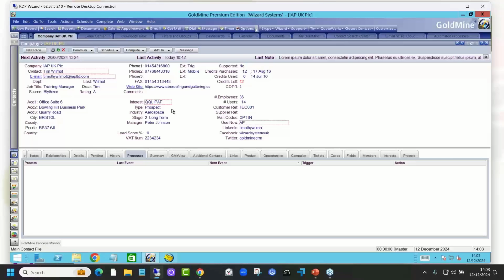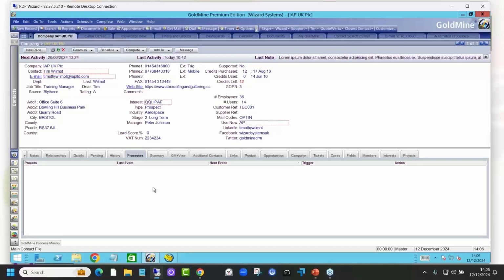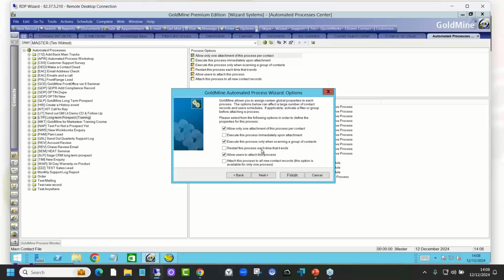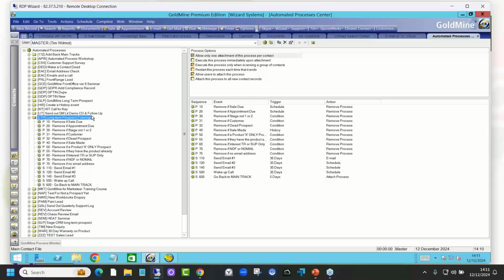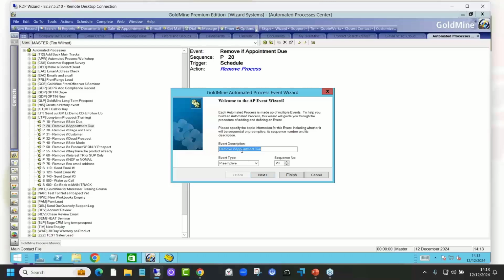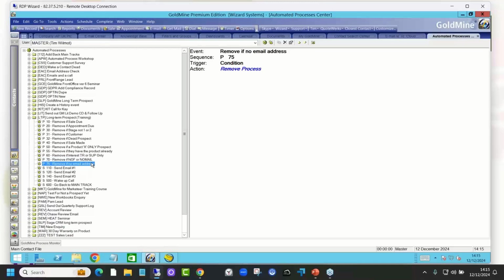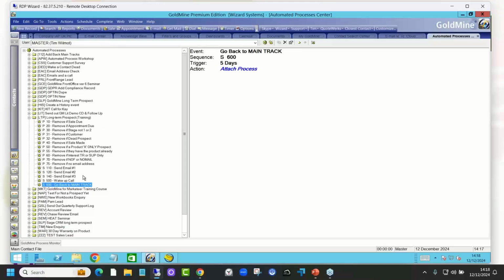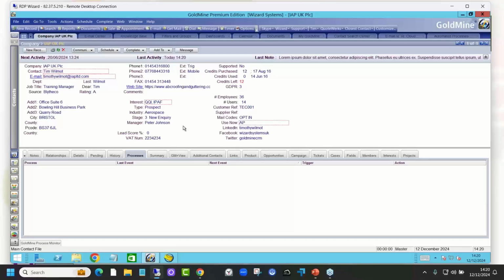STOP Wasting Time on Manual Processes with GoldMine CRM!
Keep a track of long-term prospects, automatically, with GoldMine Automated Processes.